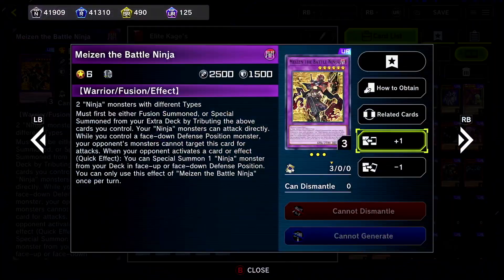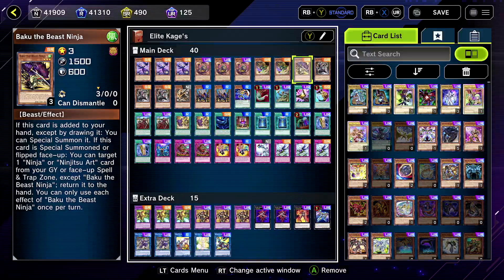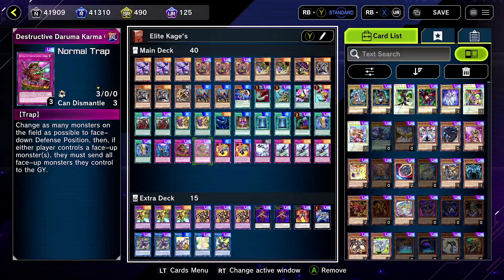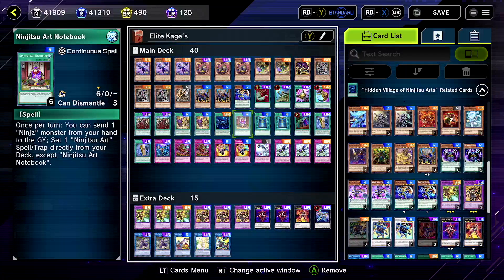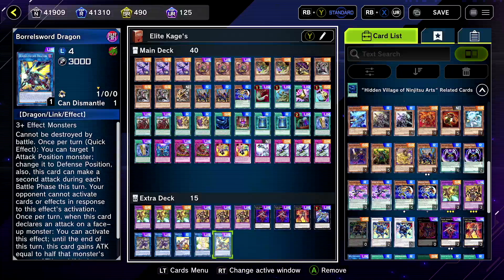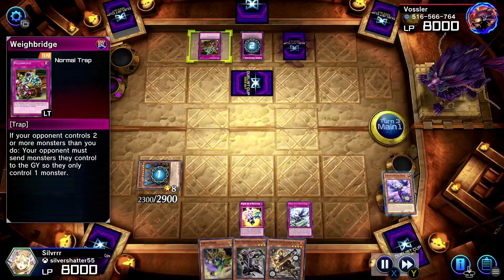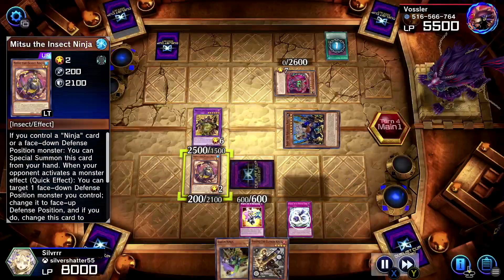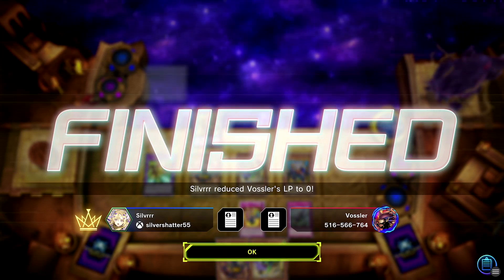Don't Let Them Know Your Next Move! Pure Ninja Deck! Guide/Deck Profile | Yugioh Master Duel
in this video we use flip ninja deck